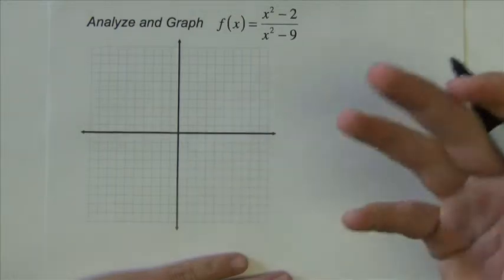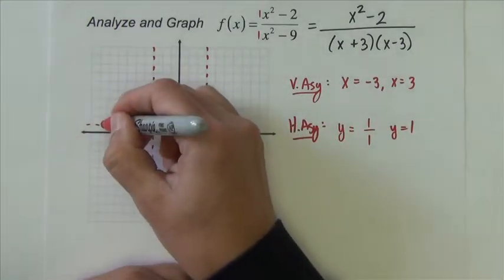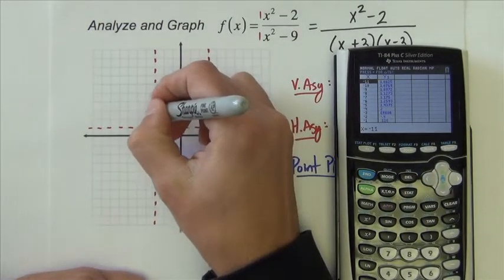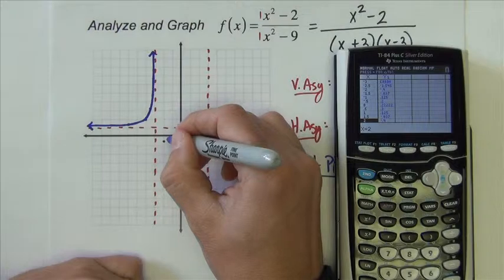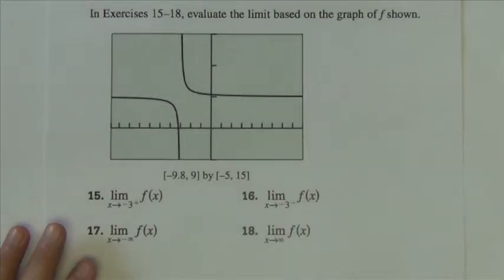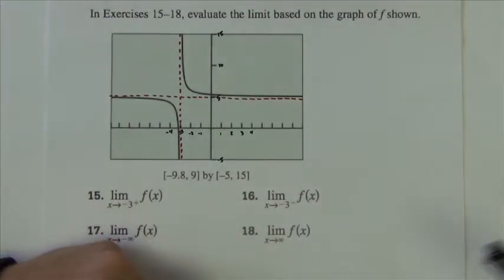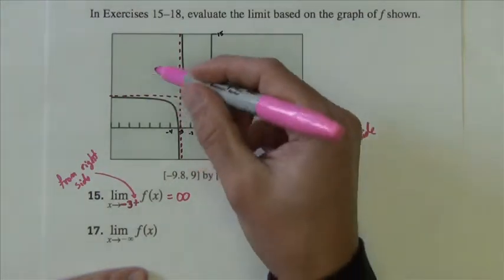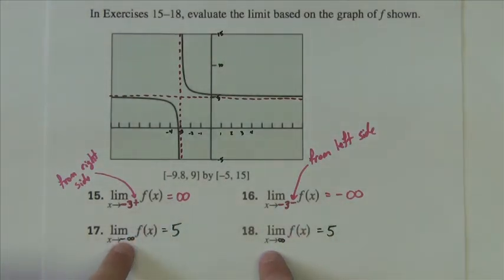College Algebra - Section 2.6 - Part 3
In this video you will learn how to graph rational functions by finding horizontal and vertical asymptotes and point plotting.